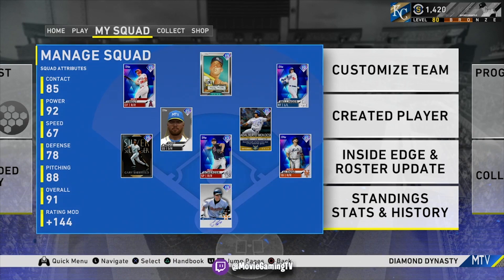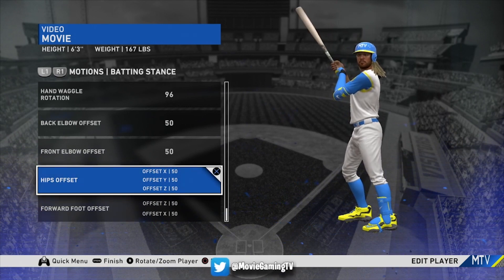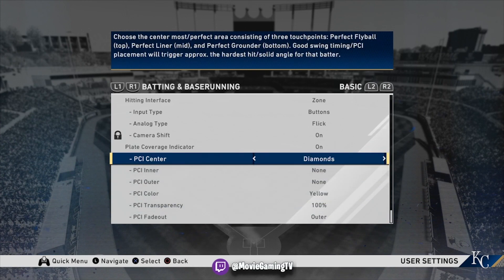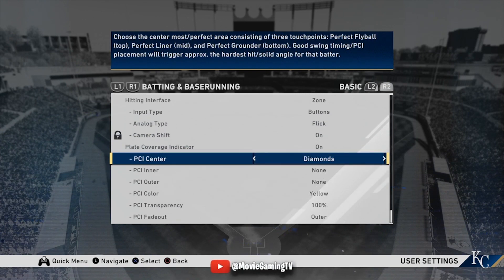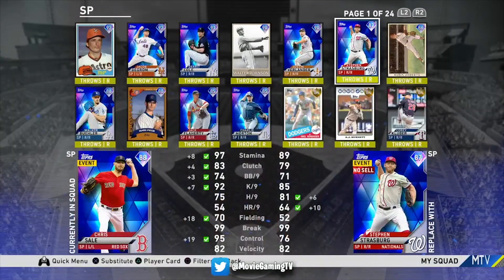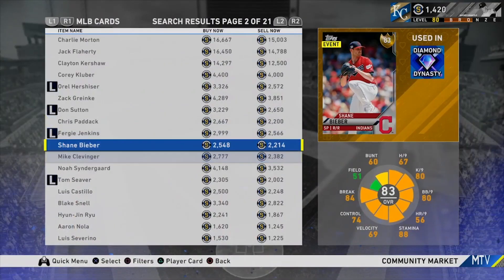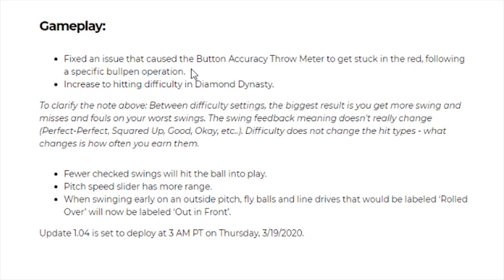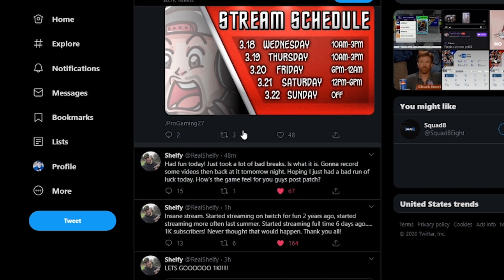Updated Created Player Swing, PCI Settings, Patch 1.04 Notes, MLB Community News MLB The Show 20